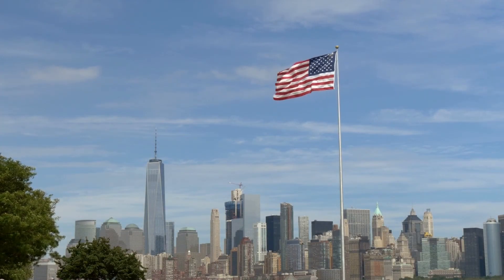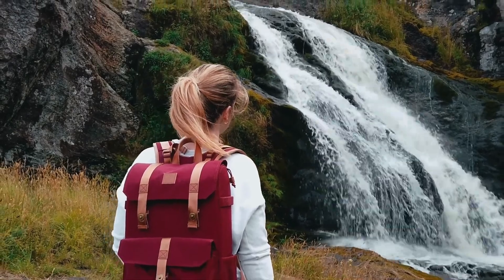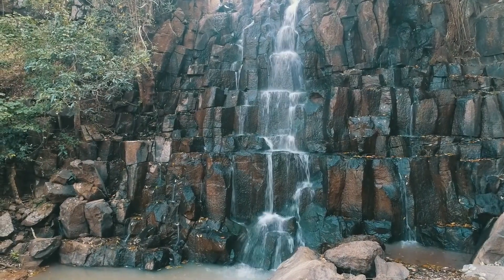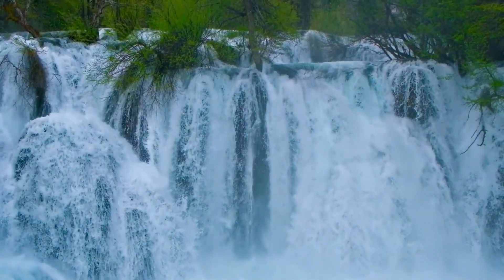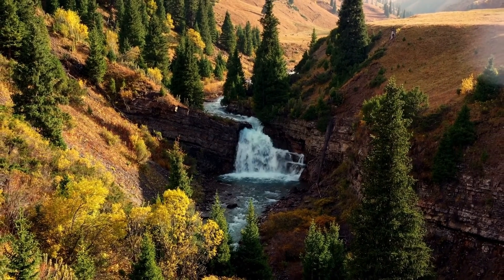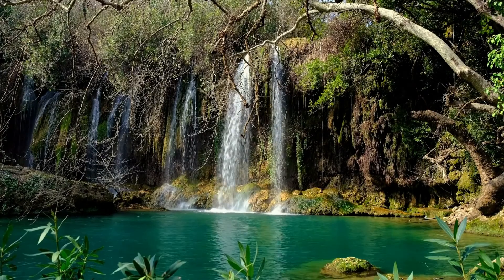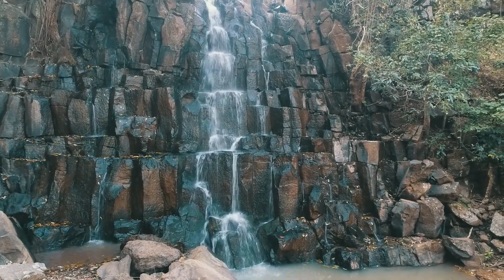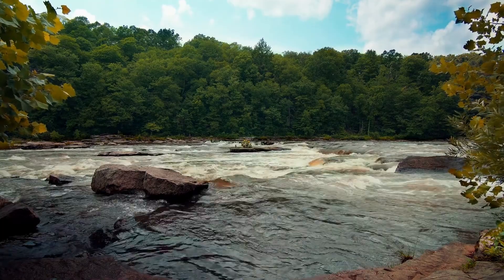Waterfalls In The United States | Traveling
Waterfalls always provide a view of its own. Water that falls heavily to the ground then splashes that make the surroundings wet, then there are rainbows that sometimes appear around it, that's the beauty of nature that we can't enjoy anywhere else. Although to reach that place we have to take a lot of struggle, but it will pay off when we get there. The sweat that drips on our bodies, will gradually be treated with drops of water. We can also see a very beautiful waterfall with a height of hundreds of meters. If you are planning a vacation to the waterfall then come to the United States. well, In the United States you can find many beautiful waterfalls.
Manawaiopuna Falls is best known for the dino classic Jurassic Park. Since then, Manawaiopuna has not been empty of visitors. Water rushes through the Hanapepe valley on Kauai Island.